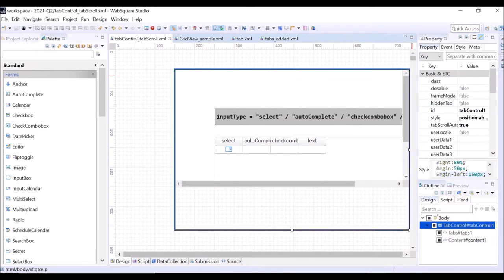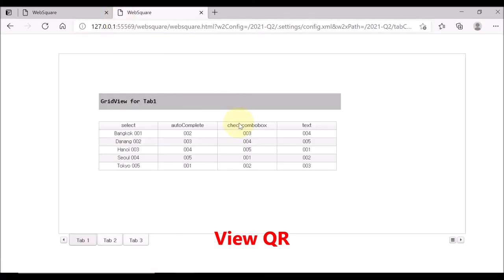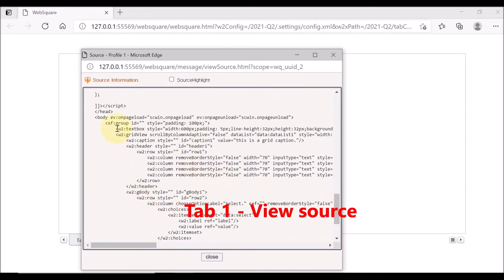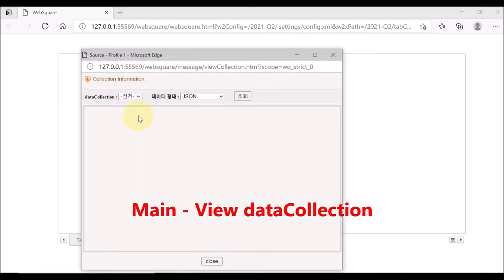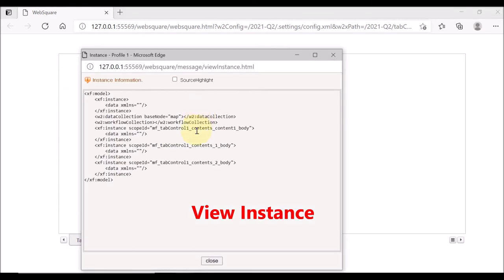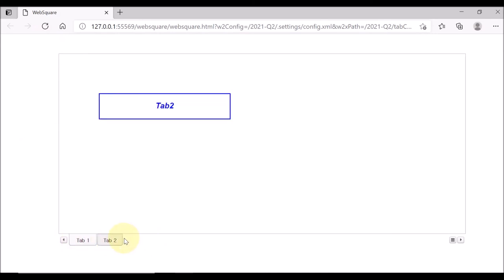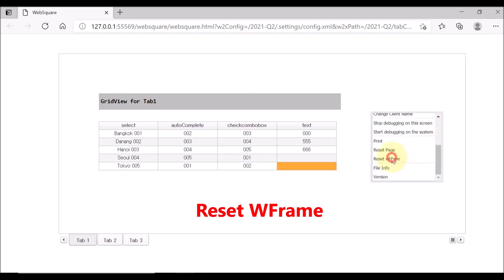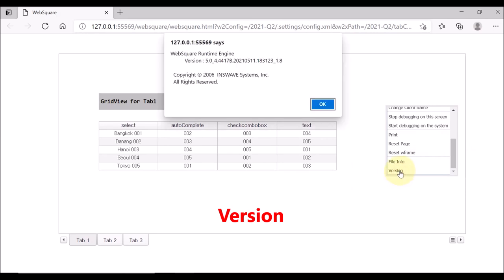09 Debugging | SP4 WRM | WebSquare5 - Tutorials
This video describes the context menus for debugging that can be triggered by holding Ctrl and right-clicking the WebSquare page.

  (1) View logs
  (2) View QR
  (3) View source
  (4) View dataCollection
  (5) View Instance
  (6) Change Client Name
  (7) Start debugging on the screen
  (8) Start debugging on the system
  (9) Print
  (10) Reset Page
  (11) Reset WFrame
  (12) File Info
  (13) Version